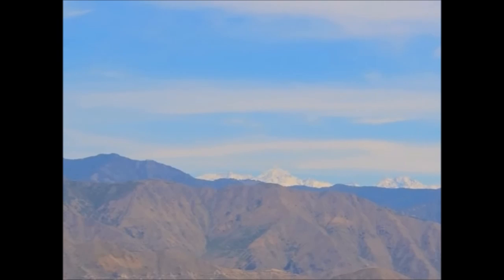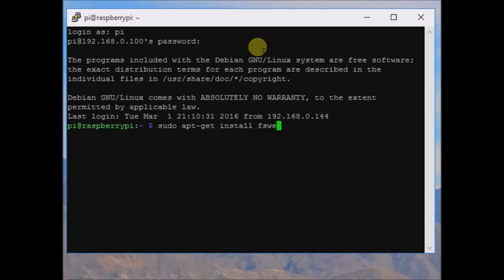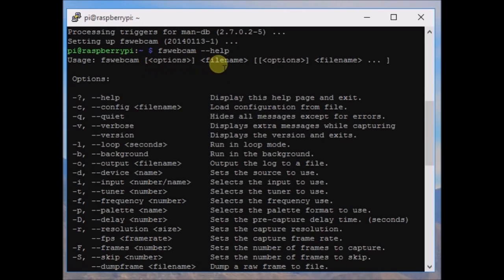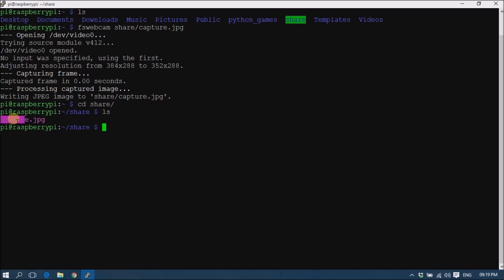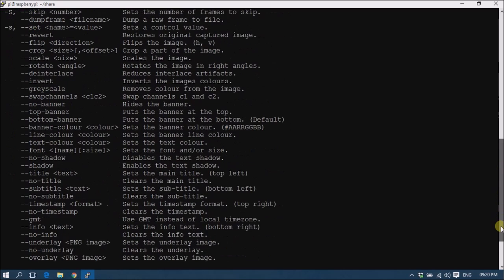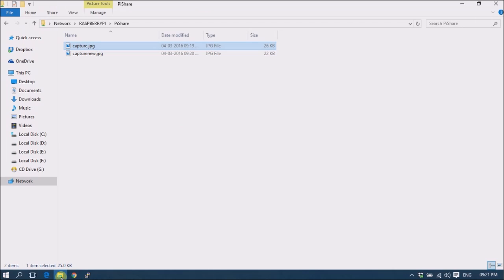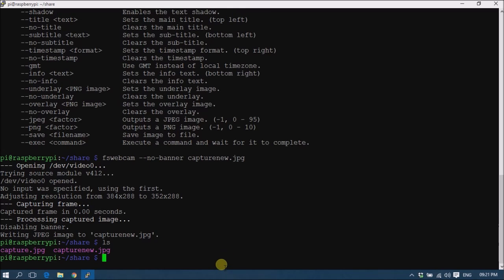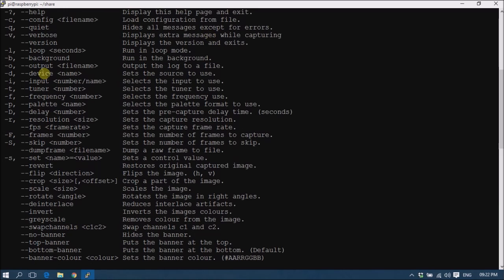Raspberry Pi - Image Capture with USB Webcam | Raspberry Pi USB Camera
This video shows how to capture images from a webcam in raspberry pi. For this task you need 'fswebcam' package.

Raspberry Pi image capture
Raspberry Pi USB Camera
Take Photos with Raspberry Pi